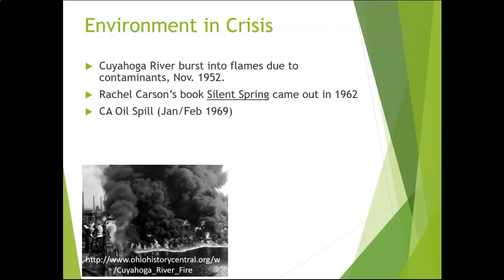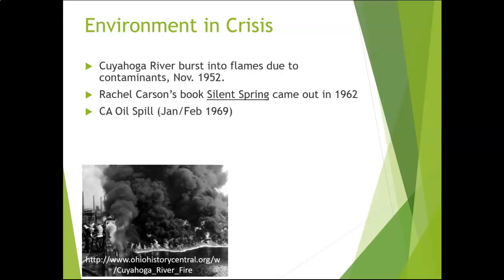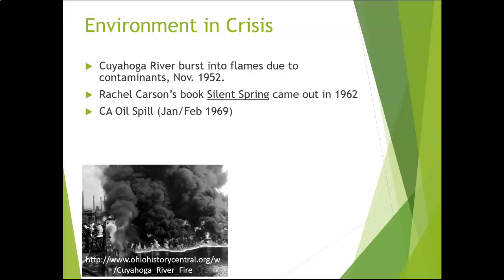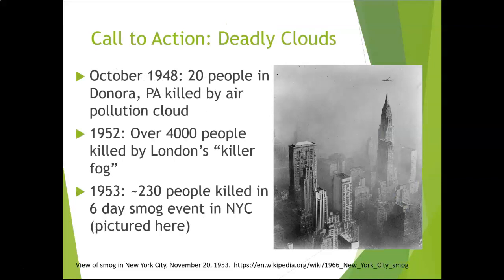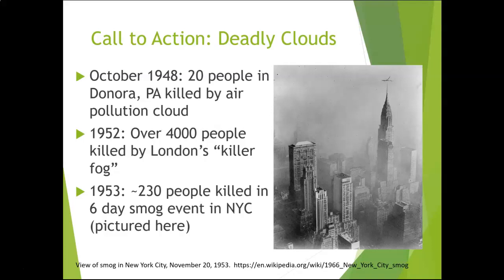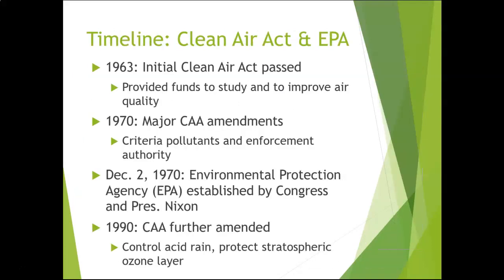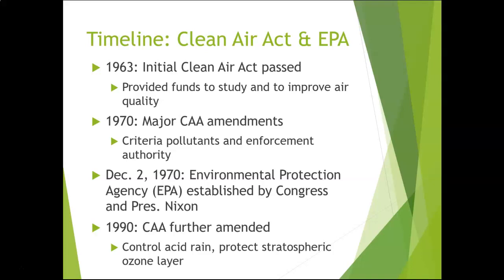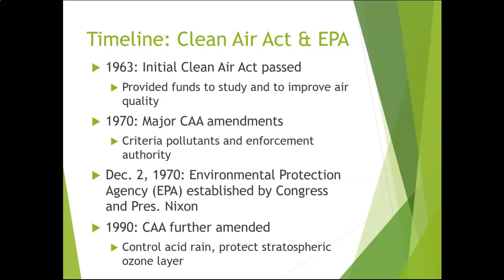Brief History of the Clean Air Act Feb 2021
This video is part of an environmental science course at Arizona State University.